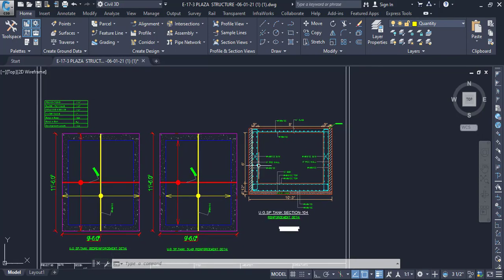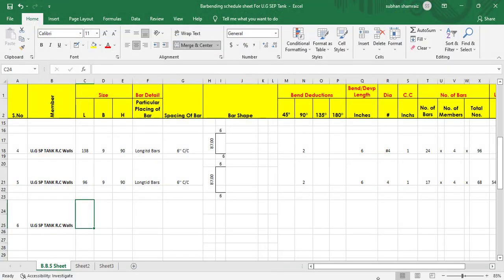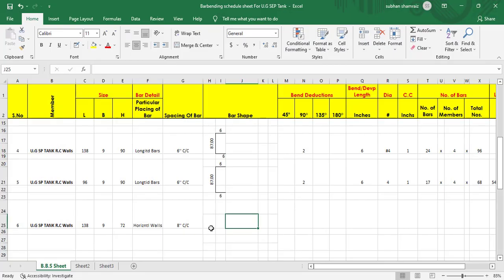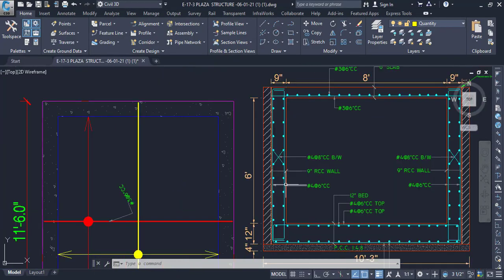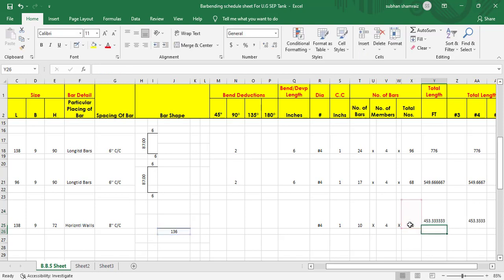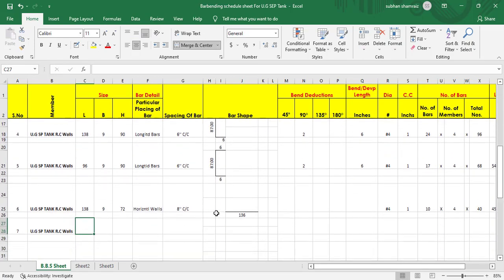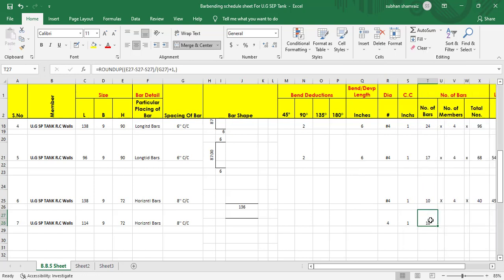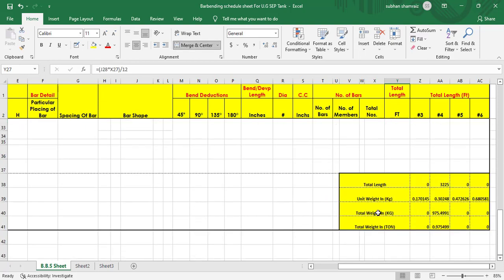Bar Bending Schedule || B B S For Septic Tank Walls || Part 2 || Lecture 19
Bar Bending Schedule | B B S For Septic Tank Walls part 2.
This is lecture 19 and In This Video We Will Discuss About B B S For Septic Tank Walls part 2. Now if You Are Beginner Then this B.B.S Series Is Very Important For You At The End, We Will Do a Complete Bar Bending For Septic Tank In Excel.